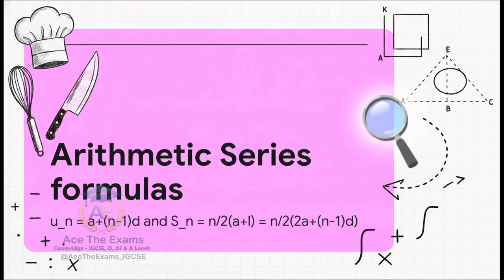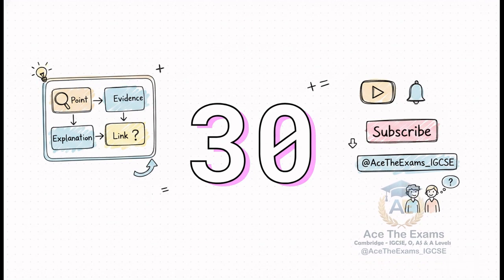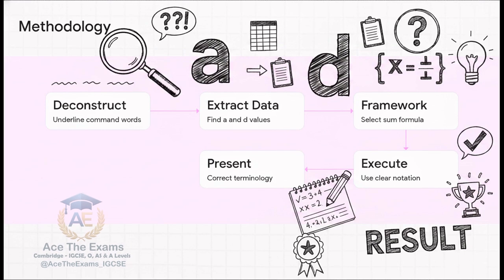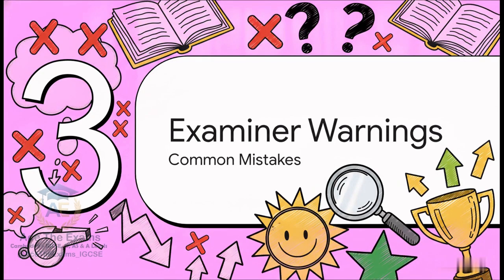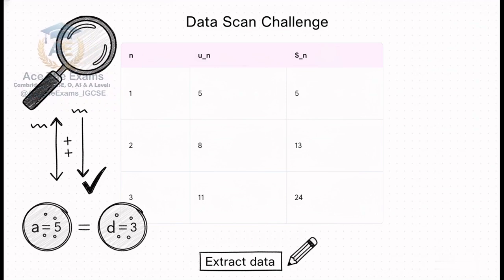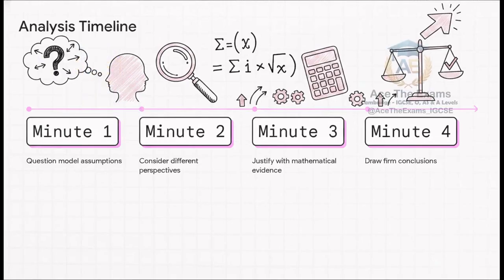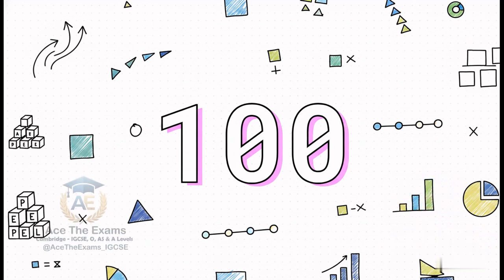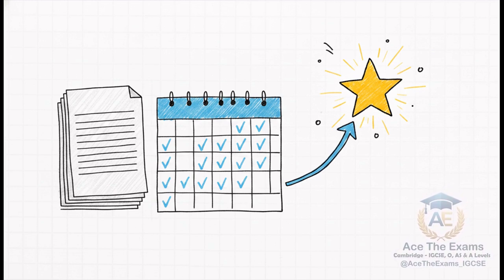Arithmetic Series Additional Mathematics 0606 | IGCSE | Ace The Exam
Arithmetic series additional mathematics 0606 for @@phrase1@@.
This @@phrase3@@ lesson explains arithmetic series with syllabus-focused revision, exam technique and past-paper style practice.

Chapters
00:00 Intro
03:22 Section 1